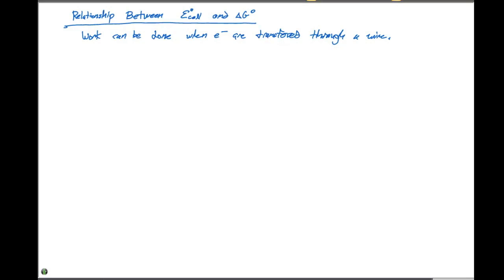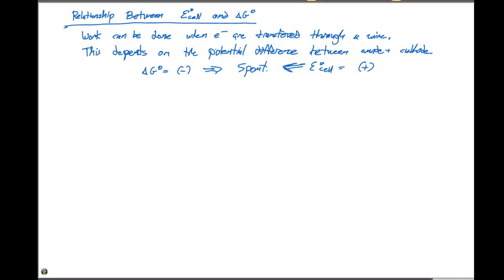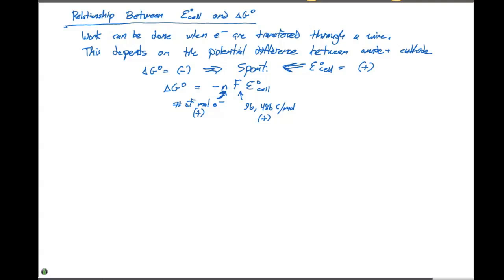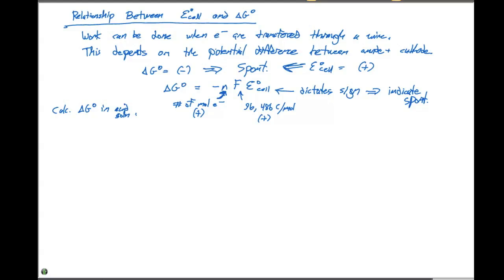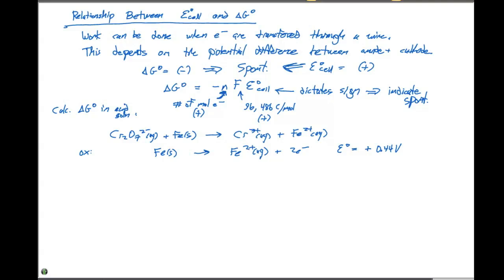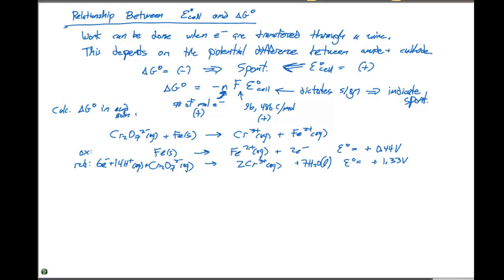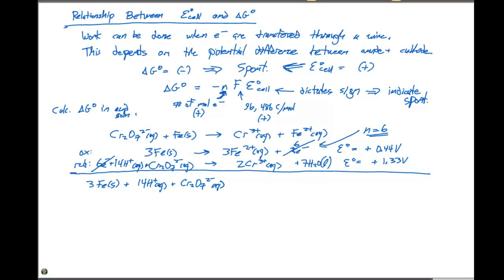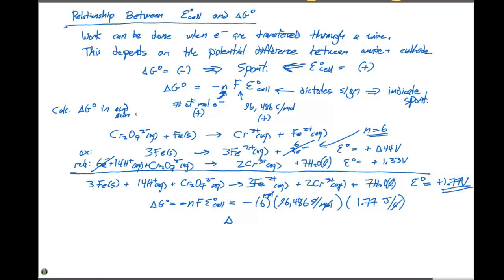20.5 Free Energy and Redox Reactions Part 1